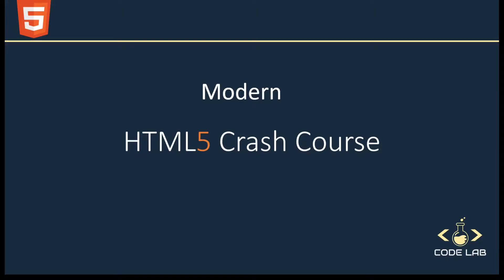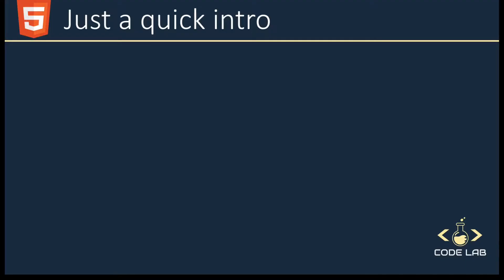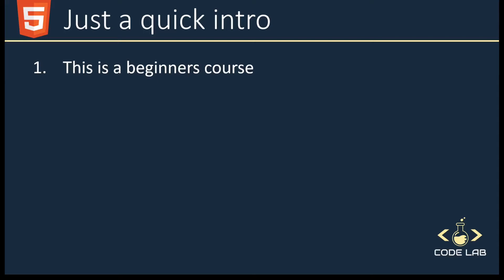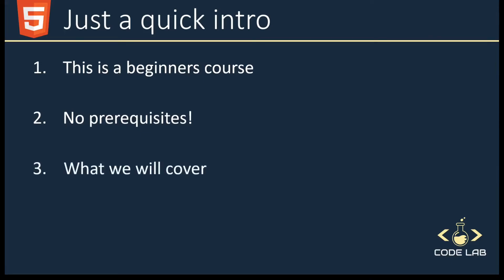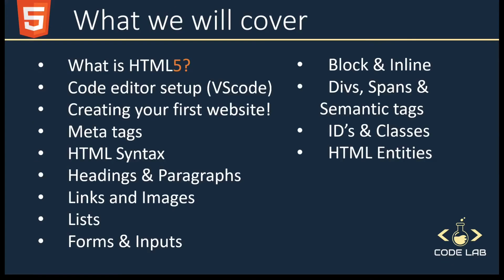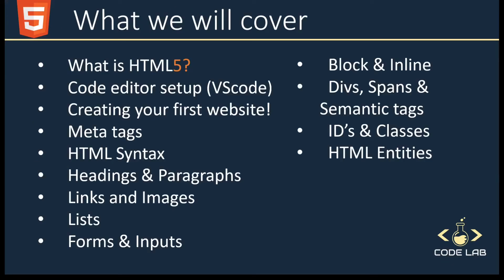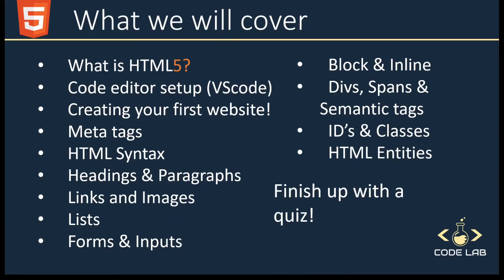HTML5 Tutorial | HTML5 Crash Course - Introduction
Hello Guys! Welcome to the Code Lab Channel, I want to welcome you to your HTML5 Crash Course tutorial for beginners. In this video we'll look at everything we'll be covering in this course, from setting up a web page to creating HTML lists, links images and a whole load of weird and wonderful things.

I hope you enjoy this course, Lets Begin!